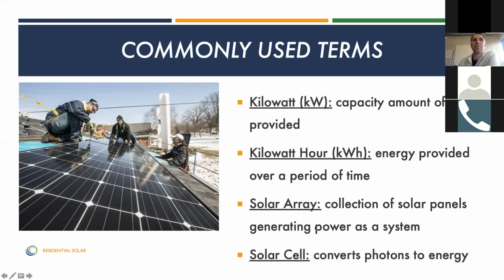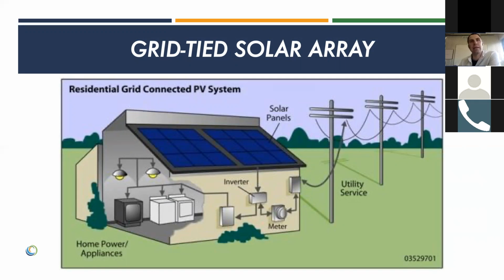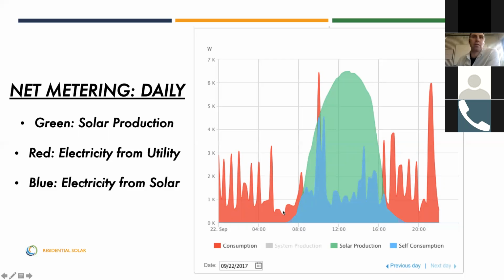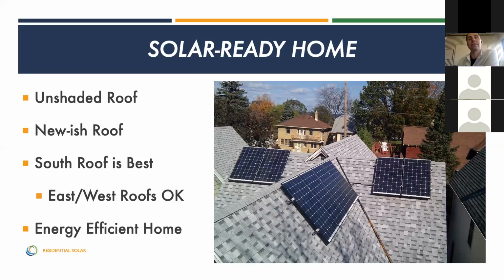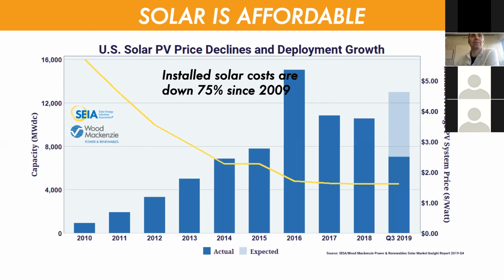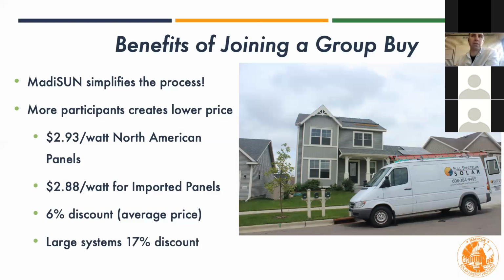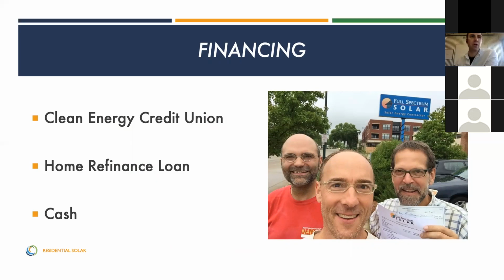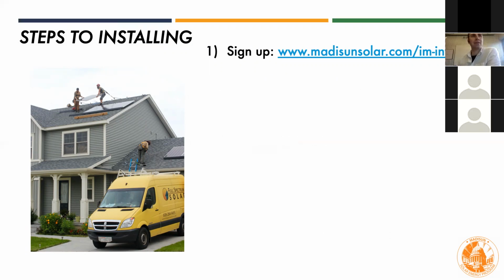MadiSUN Solar Group Buy Webinar - July 8, 2020